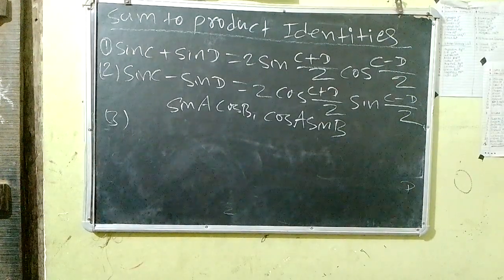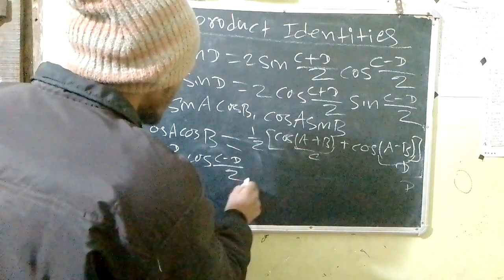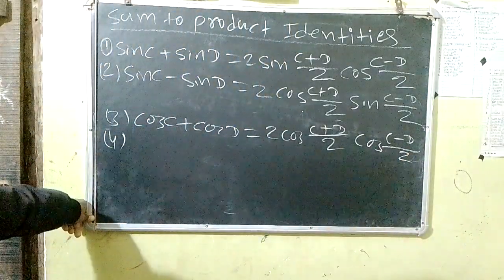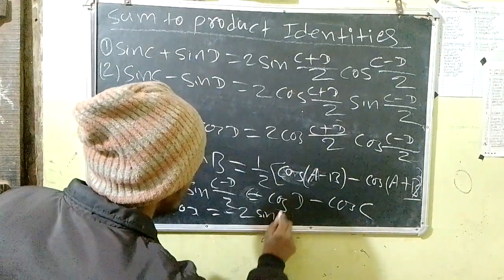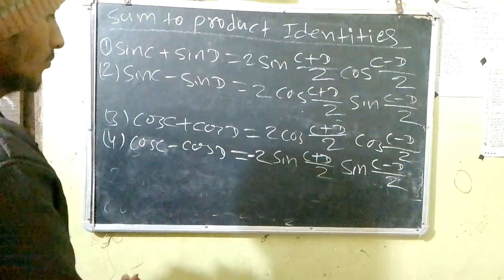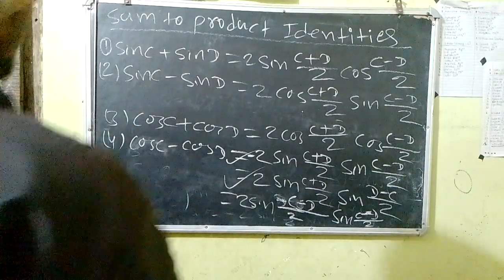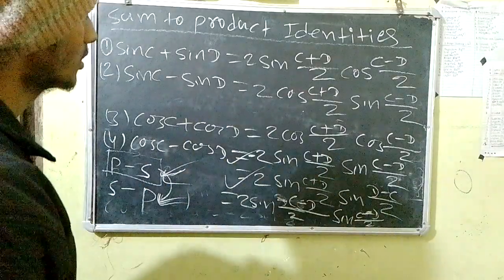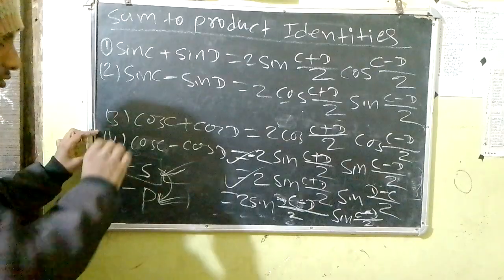Sum to Product Identities part-2